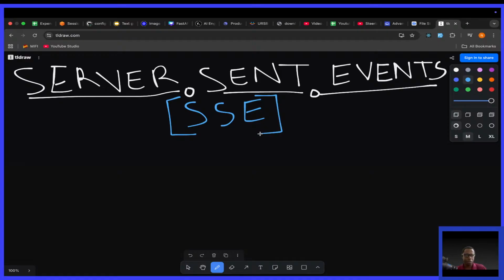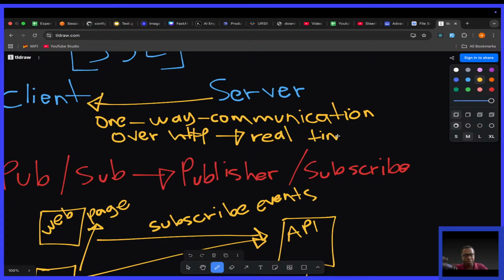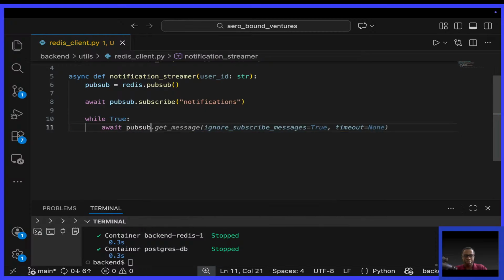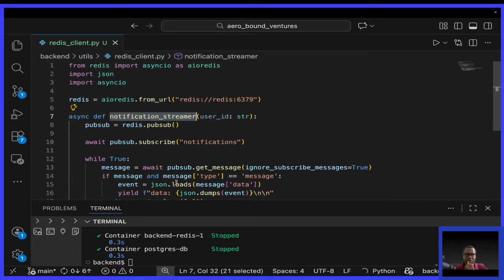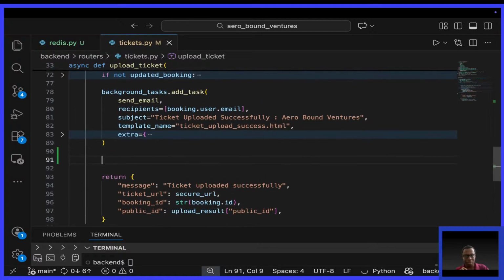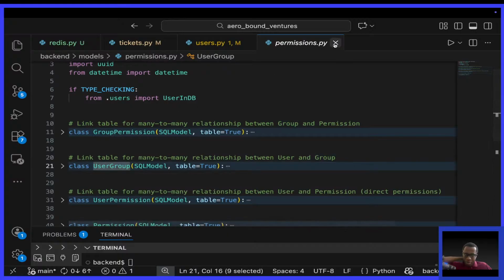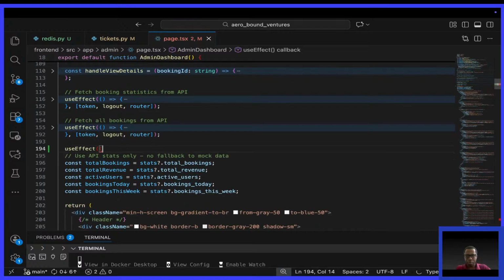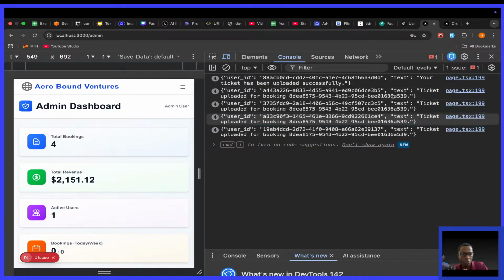Server-Sent Events (SSE) in FastAPI—Starting In-App Notifications ⚡ | Flight Booking Engine | Day 55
In Day 55, we introduce SSE in FastAPI and lay the foundation for real-time updates without WebSockets. This is the first stream focused on pushing live events from the backend to the frontend.

No magic. No abstractions. Just understanding how SSE works and why it fits perfectly for notifications.

💡 In this live session:
• Understand what Server-Sent Events (SSE) are
• Compare SSE vs WebSockets (when to use each)
• Implement a basic SSE endpoint in FastAPI
• Stream events from the backend to the client
• Prepare the system for in-app notifications

This is the starting point for live booking updates, ticket uploads, and admin-triggered notifications.